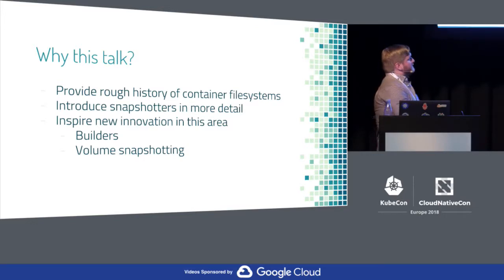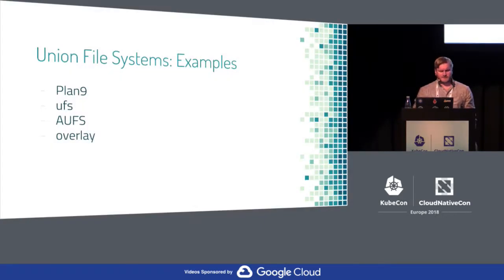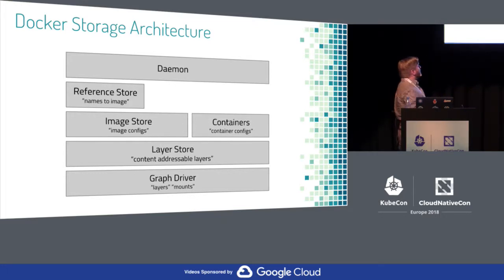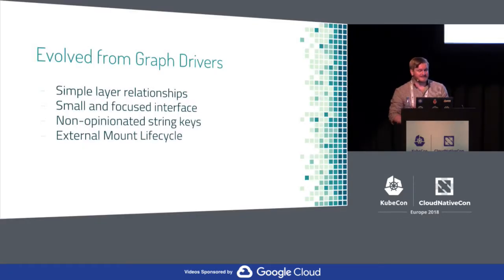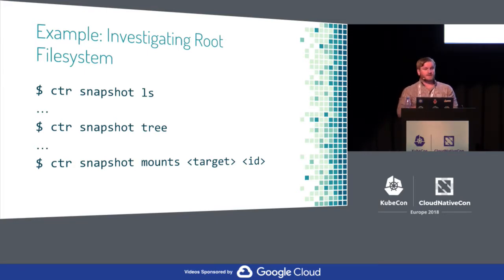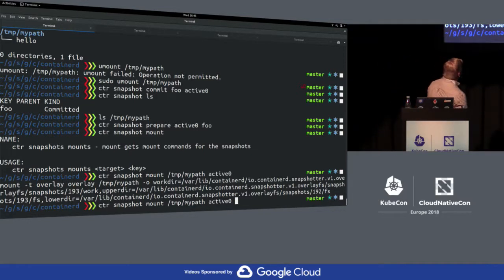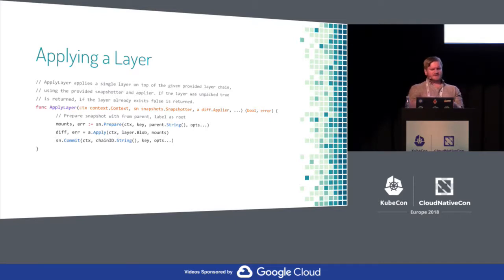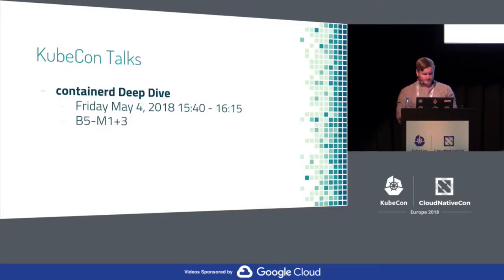Take Control of your Filesystems with containerd’s Snapshotters - Stephen Day, Docker, Inc.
Take Control of your Filesystems with containerd’s Snapshotters - Stephen Day, Docker, Inc. (Advanced Skill Level)

Containers have had uncanny abilities to build, manage, and distribute changes as part of the containers filesystems through the use of layers and graphdrivers. A critical part of the magic making people's experience with containers delightful, this is considered a necessity in any container-based system. The complexity and integration of graphdrivers makes working with them directly cumbersome and error prone. containerd departs from this and introduces a new abstraction, known as snapshotters. Mounting a container&rsquo;s filesystem, direct manipulation, arbitrary diffing, and native copying, previously a challenge, are all now possible with minimal effort. In this talk, we'll cover the evolution of Docker  graphdrivers to containerd snapshotters, demonstrating the wonderful properties of snapshotters in the process.

About Stephen
Stephen Day is a software engineer at Docker. His many contributions to Docker ecosystem projects include SwarmKit and the version 2 specification for the Docker Registry HTTP API, and evolving the available models for container image distribution. He currently works on containerd and as a maintainer of the OCI Image Specification.